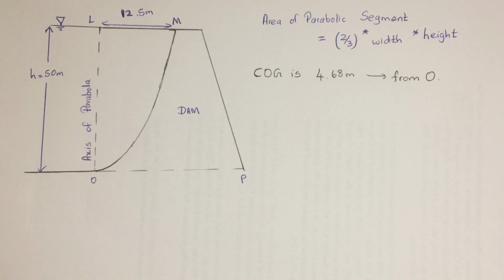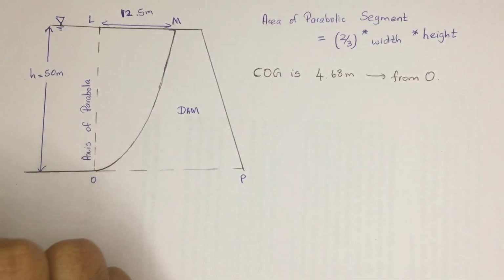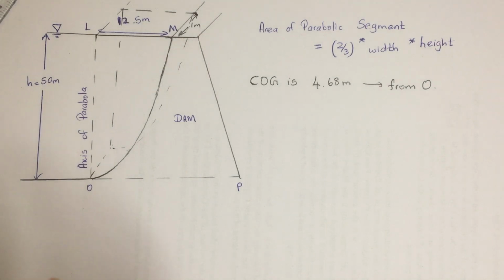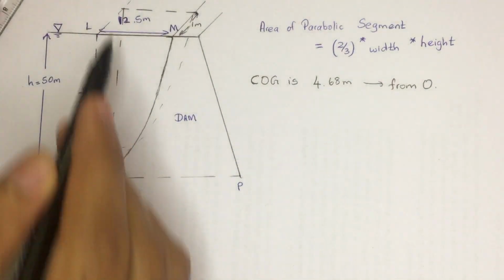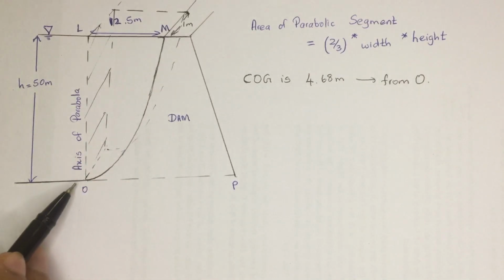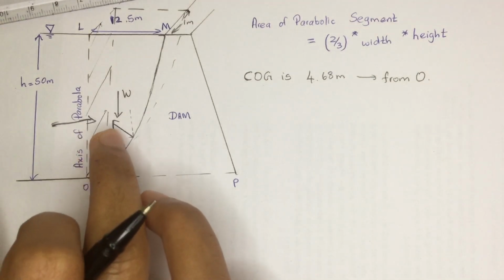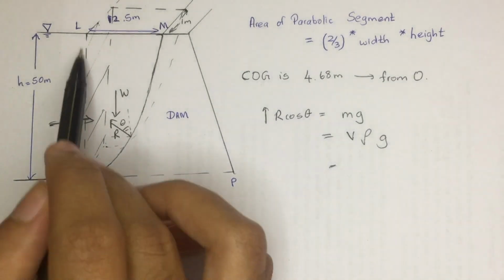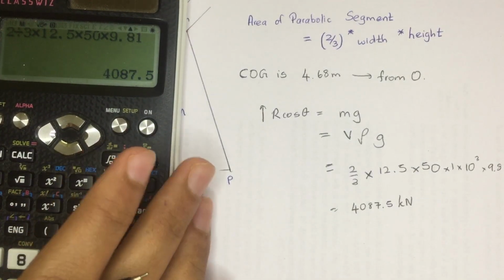Find Vertical Hydrostatic Thrust per unit length acting in a Dam | Fluid Mechanics 4 | Expert Tutor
In this video we have discussed how to find the Vertical Component Hydrostatic Thrust acting in a Dam. Continuous Questions can be seen using the playlist Video.

If you like to participate in our Monthly Giveaways Join our Telegram group

I look forward to contacting you soon...

Follow our Social Medias to get fact Updates!

You can buy our courses now at our site Viexla for Affordable Prices!